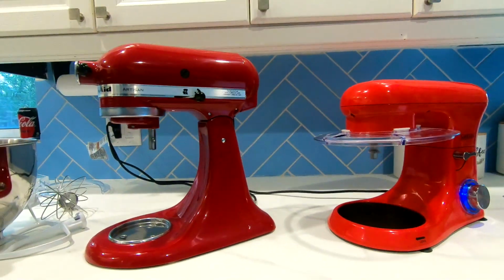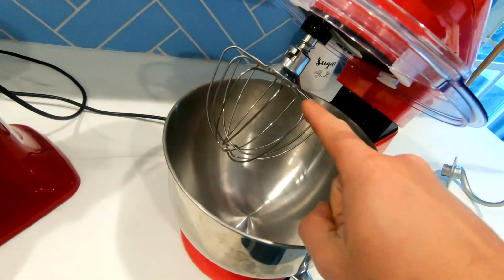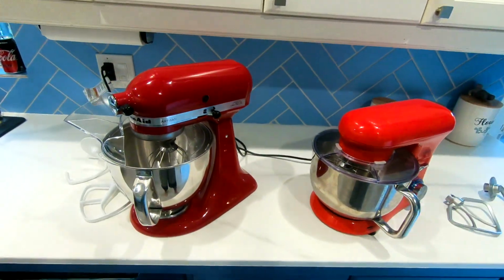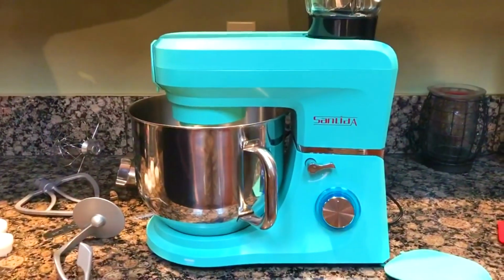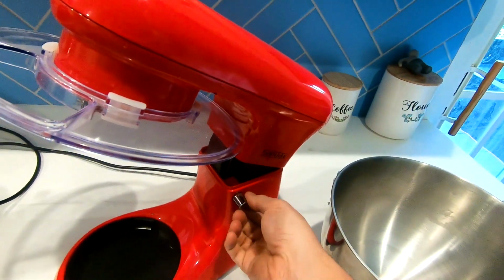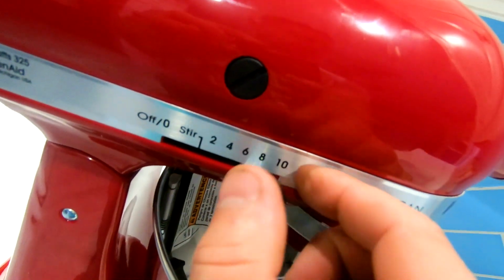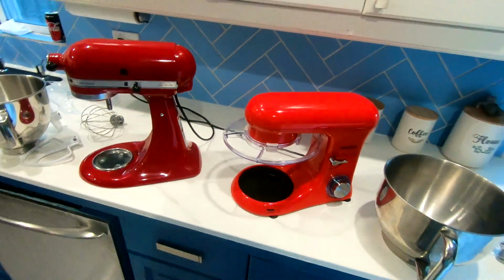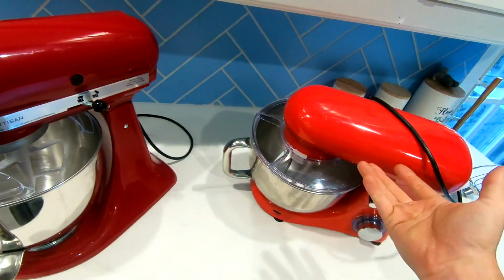KITCHENAID Stand Mixer vs KNOCKOFFS... Sanlida / Rozi / Cooklee | Best Stand Mixer Review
Today we look at some of the best stand mixers on amazon and compare the Artisan Kitchenaid 3.5qt kitchen stand mixer to Sanlida / Rozi/ Cooklee 3.5 Qt and 6-in-1 8.5 Qt stand mixer. We also look at what add on accessories you can get for the KitchenAid Stand Mixers versus what comes with Sanlida 6-in-1 mixer.

🔨 APPLIANCES USED IN THIS VIDEO🔨
10 Speed KitchenAid Artisan 3.5QT Mixer
10 Speed 6-in-1 Sanlida SM-1507BM Mixer
6 Speed Sanlida/Cooklee 6.5 Qt Mixer
KUCCU 6Qt 660W Mixer
Same Brands are: Cooklee Mixer, Howork Mixer, Aucma Mixer, Rozi Mixer.

🔨OUR RECOMMENDED AMAZON LISTS: 🔨
Our Amazon Store
Bathroom Faucets/Sinks/Decor
Power Tool & Gadget Ideas
Kitchen Appliances & Gadgets
Garden Tool Ideas